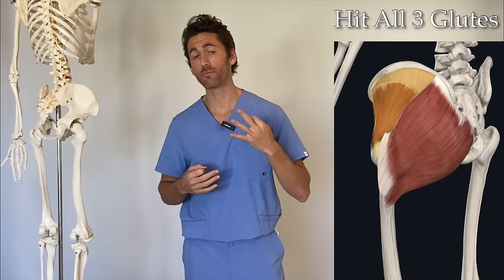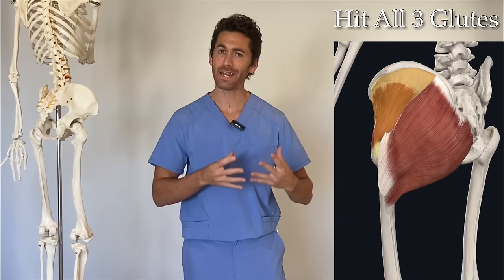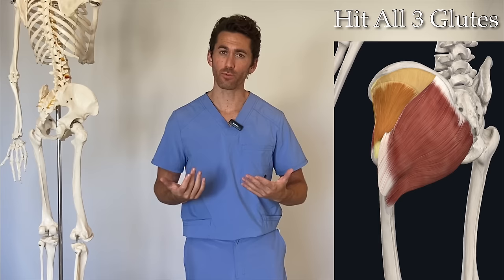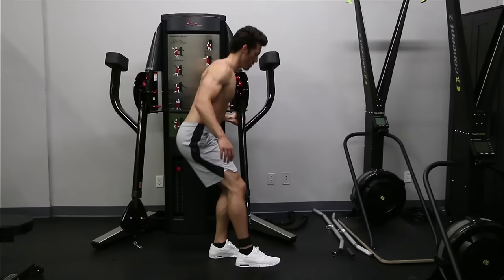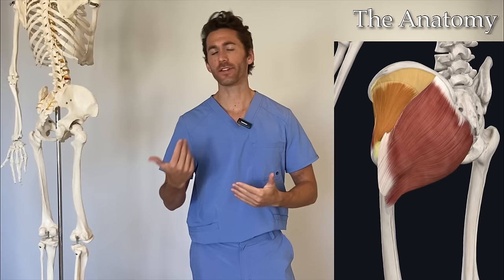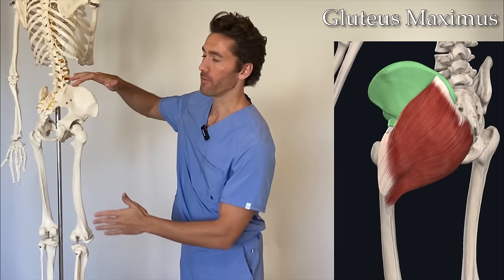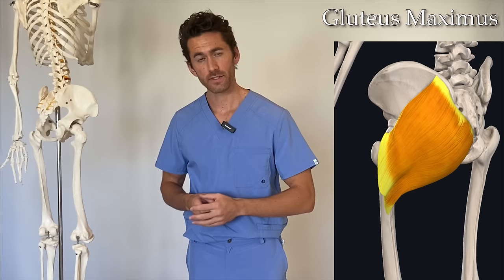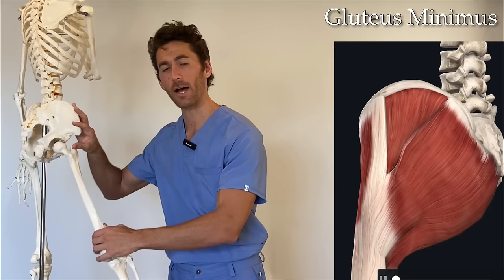Want Better Glutes..? HIT ALL 3 GLUTEUS MUSCLES with a SINGLE EXERCISE!! (Maximus, Medius, Minimus)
If you like this video, you'll LOVE Fitness-Tip Friday! My FREE weekly e-mail newsletter that is always short, significant, and science-based - bringing king-sized value in a bite-sized package!

You can now also access ALL Dr. Gains Premium Content (over 1,000 exercises with anatomy breakdowns + 100s of hours of video tutorials) For Just $9.95!!

***LINKS***

The Dr. Gains Curated Best-of-Amazon Fitness Product List

Key Timestamp Links:
0:10 Intro/Overview
1:15 Workout Demo (How to Hit All 3 Glutes in One Exercise)
2:15 Gluteus Maximus Anatomy Applied
4:15 Gluteus Medius Anatomy Applied
7:16 Gluteus Minimus Anatomy Applied
10:29 Clarification Regarding "Isolation"
10:54 Two Important Form Tips!!

1. Try out one of my full online programs!
2. Share my channel with your friends, family & on social media!
3. All those things tell the YouTube algorithm that my videos are worth recommending 🙏

Mahalo! 🤙

 Unlike the gluteus maximus, the other two glute muscles are not activated by extension of the leg at the hip. In fact, in order to really hit the gluteus medius and gluteus minimum, you need to both ABDUCT and EXTERNALLY ROTATE the leg - but most of the glute workouts you see out there will only do one of the three primary glute motions - either extension, or abduction, or external rotation. There’s a few out there that combine two… but with this exercise, you’ll do all three!

To understand the anatomy behind the exercise, let’s break it down into the three muscles:

Gluteus Maximus:
When the gluteus maximus contracts, it brings the femur backwards relative the hip, and brings the hip forward, and we call that motion extension of the leg at the hip - so when you’re doing that single leg squat you’re nailing gluteus maximus. However, it has two other motions. Since the origination point is more medial and posterior than the insertion point, it’s also going to pull that femur back and to the middle of your body, in what’s called lateral or external rotation of the leg. And then for it’s third motion, because the origin has fibers that are above the insertion point on the lateral side of your body, it’s also going to pull up on the femur from the side, which results in abduction of the leg.

Gluteus Medius:
The gluteus medius also originates on the ilium or hip bone, but more laterally. It inserts on a big knob on the head of the femur called the greater trochanter. So when it contracts, it’s going to laterally abduct the leg - and it’s actually the primary abductor. There is one more role that gluteus medius plays that very few people know of. Because its lateral fibers have origins are more medial and more anterior than their insertion points. So when they contract, they actually pull the femur internally, in what’s called internal or medial rotation of the leg.

Gluteus Minimus:
Finally, let’s check out the gluteus minimus. Like the other two, the gluteus minimus originates on the ilium, just a little farther down, and inserts on the same knob as gluteus medius - the greater trochanter of the femur, but more towards the front of it. Because of that, almost all the gluteus minimus origination fibers are more posterior than it’s origination point, so when it contracts it will externally rotate the leg, and because it also has fibers that are above the insertion point, it will also abduct the leg.The best way then to work gluteus minimus is through external rotation, and the best way to put power into external rotation of the leg is when you’re bent at the waist and at the knee.

Try this out on your next leg day, and it’ll leave your glutes burning so badly you won’t be able to sit for a week!!!🔥
Credits: Anatomy animations are from the Complete Anatomy app